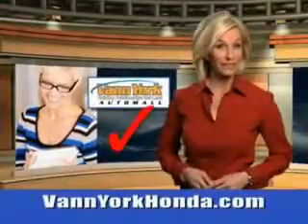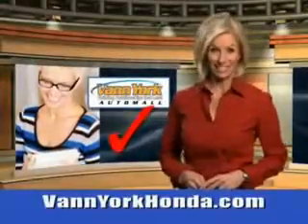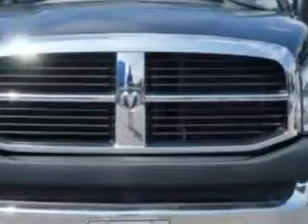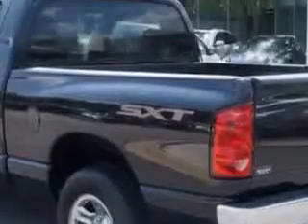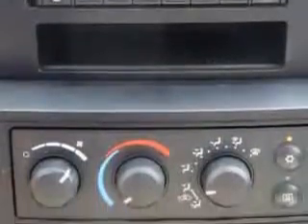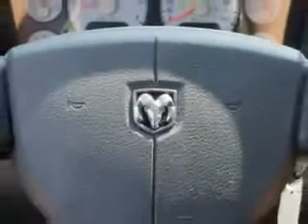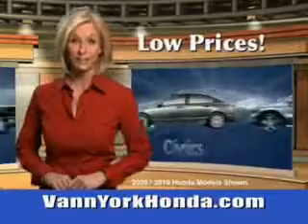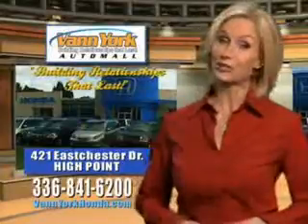Used 2008 Dodge Ram 1500 Greensboro, Winston Salem High Point, Kernersville NC Vann York Auto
Used 2008 Dodge Ram 1500 Greensboro, Winston Salem High Point, Kernersville NC Vann York Auto Mall, Vann York Auto Mall knows you want more in a car. You have a purpose for your vehicle. You will love this Brilliant Black Crystal Pearl Coat Dodge Ram 1500 Pickup Truck, equipped with a 6 Cylinder engine with. Enjoy this utility truck with features like Beverage Holders, Airbag On/Off Switch, Anti-Lock Braking Systems, Intermittent Wipers, Dual Air Bags, Power Outlets, Center Console, Door Pockets, 3 Point Seatbelts, Adjustable Head Rests, Vinyl Upholstery, Tachometer, Clock, Power Steering, Electronic Brake Distribution Control, Trailer Wiring, Rear Wheel Drive, Tire Pressure Monitoring System, Side Impact Door Beams, Air Conditioning, and much more. Get where you need to go, enjoy the drive, and have peace of mind in this Dodge Ram 1500. See us at Vann York Auto Mall today!
MILES: 92,759
VIN:1D7HA16K38J180519

422 Eastchester Dr.
High Point, North Carolina 27262